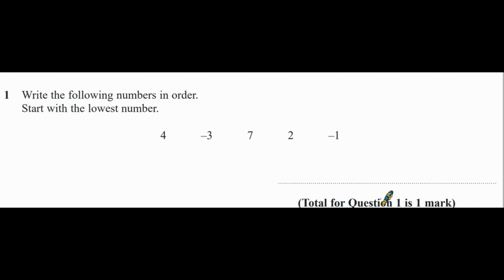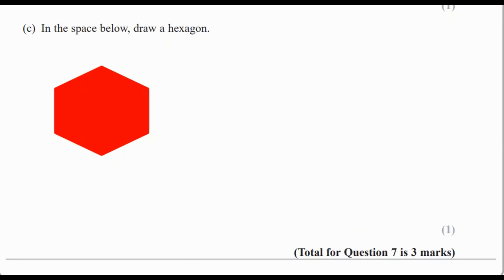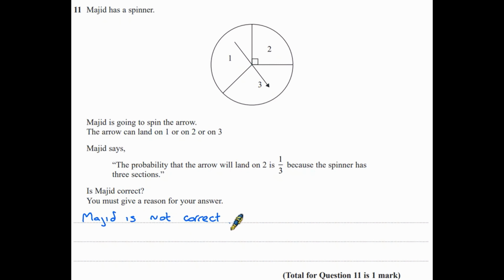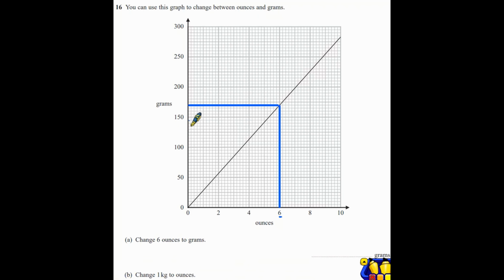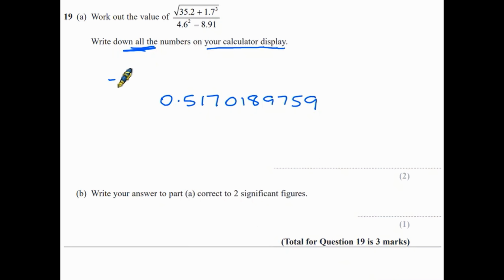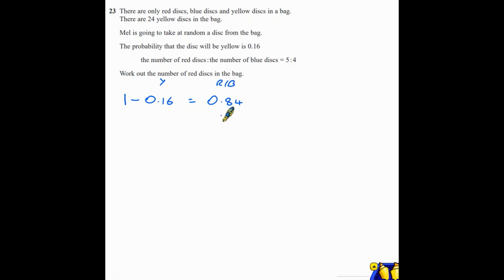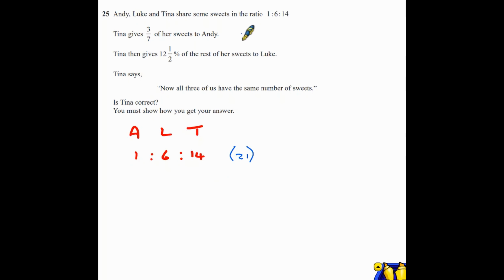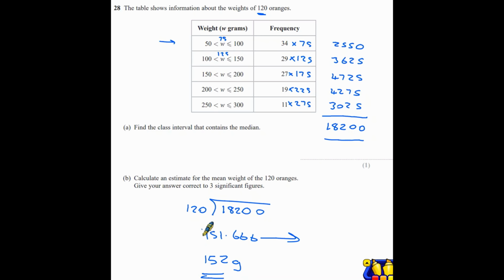Edexcel Maths Foundation GCSE June 2024 Paper 2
This is a question by question walkthrough of the June 2024 paper 2 Edexcel Foundation GCSE paper. We are simply looking at solutions and possible methods to each question.